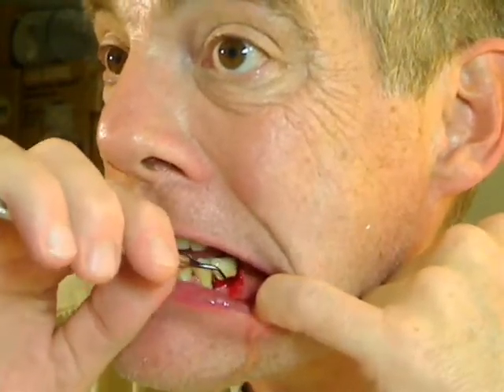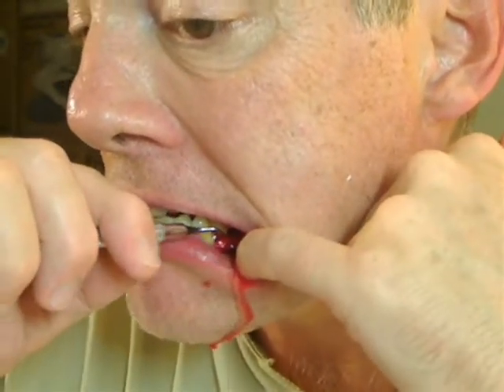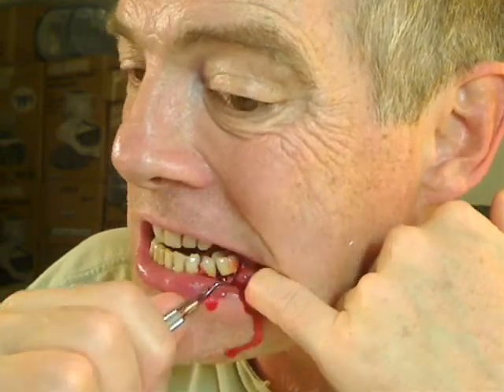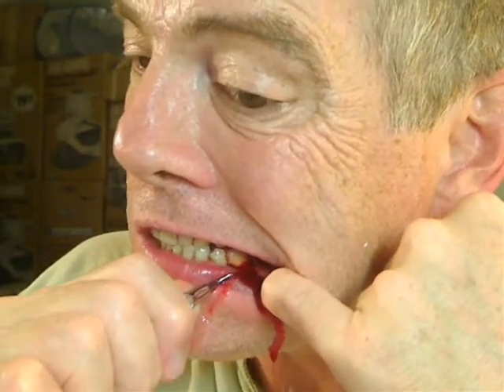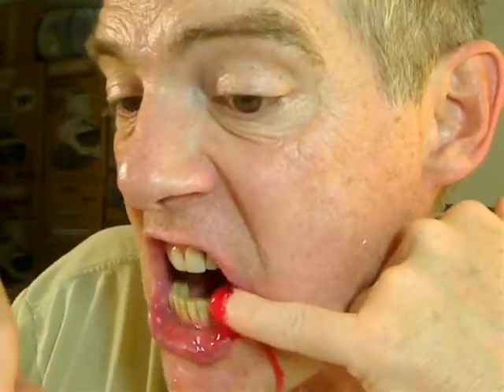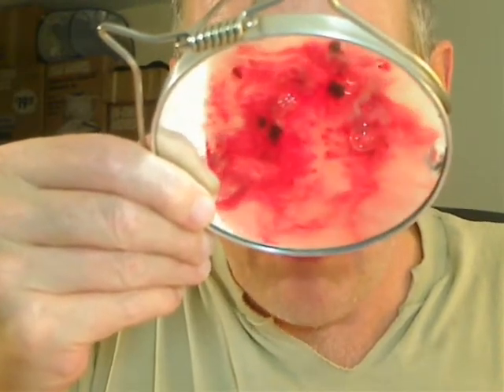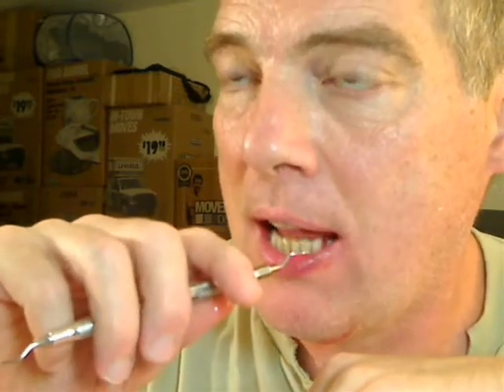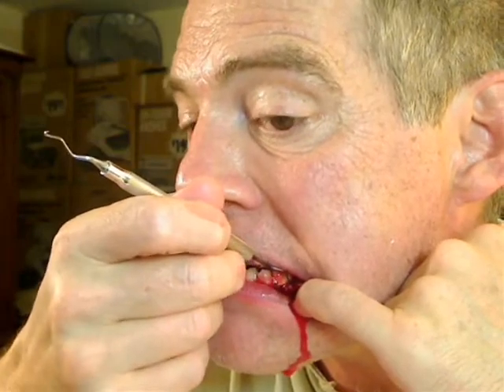t19 M1-Distal - 4 - BLEED-OUT BLOBS - periodontal abscess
Series of five videos. Debride and bleed out periodontal abscess.
1:40 - Gigantic Blob
4:10 - Blob Haul

09-18-13 - Tooth largely recovered several months later. Tightened up. But still have some intermittent nerve involvement. Never did the lingual side. So that are probably has some problems. Have been busy elsewhere.

SPECIAL NOTE -  The large blobs are what is called Granulation Tissue. What happens is the bone and other structures are destroyed. The body then tries to reconstruct itself by creating elementary cell structures that hopefully have the power to regenerate themselves into something useful.

BUT WHAT HAPPENS? The granulation tissue is creating itself in the presence of infection. Bottom line is the body cannot heal itself in the presence of infection. So the granulation stays in it's elementary state and never gets the chance to fulfill its destiny.

CAN THE GRANULATION TISSUE BECOME SOMETHING USEFUL? Perhaps in 10-20 years somebody will figure out a way to get the granulation tissue to regenerate into something useful. But right now it is at best considered somewhat benign and at worst is considered to be a part of the infection. Since it is in fact infected.

SPECIAL NOTE - Traditionally periodontists are supposed to remove all of the granulation tissue and not leave any behind. After all it is infection.

But removing the granulation tissue is very labor intensive. So naturally doctors don't want to have to go crazy about getting rid of every last bit if they don't have to. But do you want your doctor to leave infection behind? Even if they say it doesn't matter? I would certainly be highly skeptical. But could the real reason be they are lazy? Or they want to speed things up to get to the next surgery at $100s & $100s of dollars every 15 minutes? So bottom line is the granulation tissue is costing them money. So they have a good incentive to say it is benign. But realistically maybe it is not so harmful and a little left behind is not so bad.

REGARDING REGENERATION - Current theory is that the only complete regeneration that can take place will take place from the edge of where the periodontal membrane meets the tooth. So this basically means that the granulation tissue is garbage.

BUT CAN IT BE HARVESTED? This certainly looks promising. Either alive or dead? This certainly looks promising but nobody seems to have figured out anything here.

FRANKENSTEIN STUFF - Frankenstein stuff basically consists of creating magical potions, using some type of 19th Century logic - IT'S ALIVE MASTER - IT'S ALIVE!

I think of Frankenstein stuff all the time. But in fact I have actually done almost zero Frankenstein stuff of any type. Everything I have done is traditional.

HYALURONIC ACID - GOOD FRANKENSTEIN - Helps to form the Extra-Cellular Matrix (ECM) - which then becomes the matrix for healing. So it is proven Frankenstein.

1) Frankenstein - Feeding the bone with gelatin - but it can't get through the membrane. Alternately feeding the bone with real collagen glue. See no information to support it and have never done it.